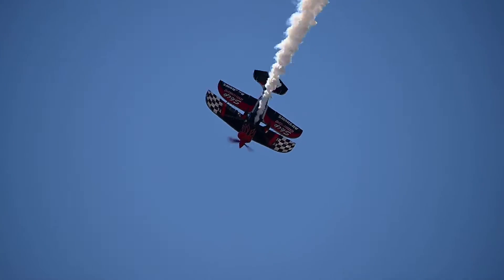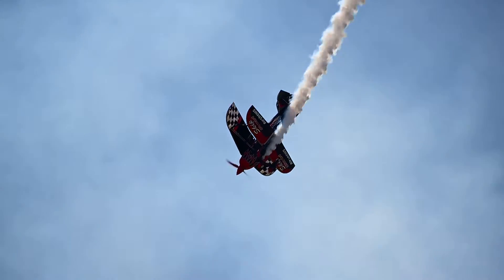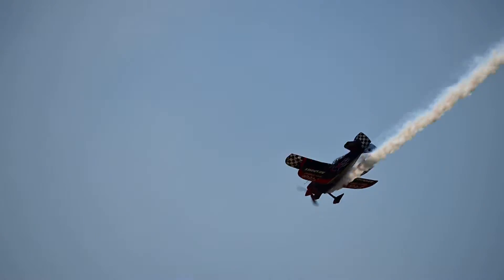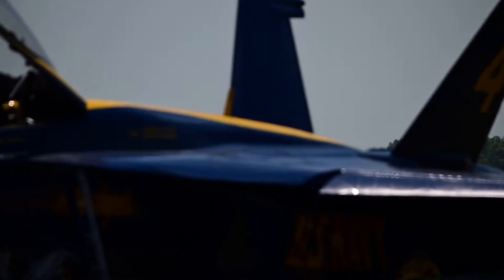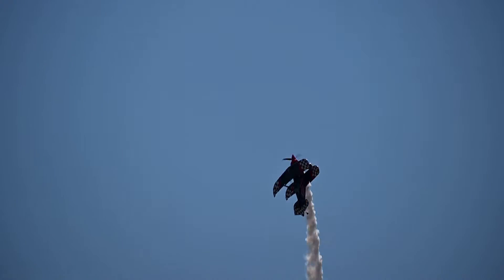Z9V 9145: Skip Stewart Challenges Nikon Z9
First, my salute to salute all the veterans & service members who sacrificed for our freedom which is not FREE. Special thanks to US Navy and sponsors like FedEx for making this event happen, especially after a painful COVID isolation. Thanks to them, I was honored to attend the Midsouth Airshow on June 18-19, 2022, at Millington-Memphis (USA) Airport.
This Nikon Z9 video is just a low resolution1080P Proxy video (out of the 8K, 60P source file of ~5TB). Once I get my Mac Ultra/Mac Book Pro MAX, I will process the 8K 60P NEV source RAW file.
I request you to consider my limitation since I am not a professional photo/videographer. It was really challenging to spend the whole weekend in extreme heat, handholding heavy Sigma 60-600MM and other accessories (like RØDE VideoMic Pro) attached to Nikon Z9 Small Rig Cage. I was honored to Midsouth Airshow | June 18-19, 2022 | Millington-Memphis (USA) Airport
This Nikon Z9 video is just a 1080P Proxy video. Once I get my Mac Ultra/Mac Book Pro MAX, I will process the 8K 60P NEV source RAW file.
I request you to consider my limitation since I am not a professional photo/videographer. It was really challenging to spend the whole weekend in extreme heat, handholding heavy Sigma 60-600MM and other accessories (like RØDE VideoMic Pro) attached to Nikon Z9 Small Rig Cage. Skip Stewart Challenges Nikon Z9
This is a 1080P Proxy video (Once I get my Mac Ultra/Mac Book Pro MAX, I will process 8K 60P NEV source RAW file).
Handheld Sigma 60-600MM @ Midsouth Airshow | June 18-19, 2022 | Millington-Memphis Airport